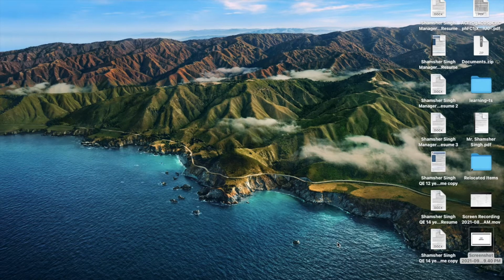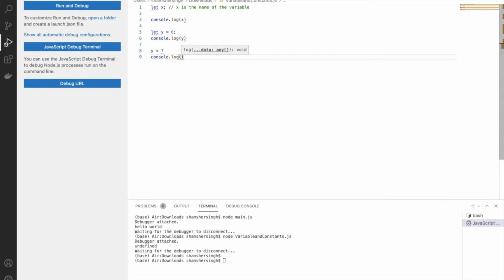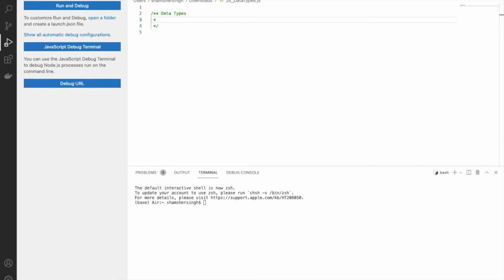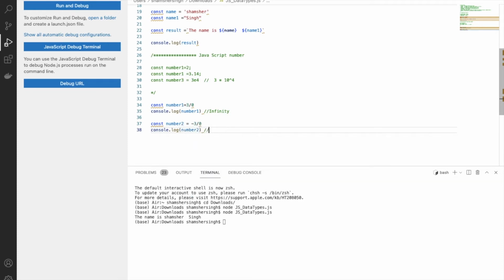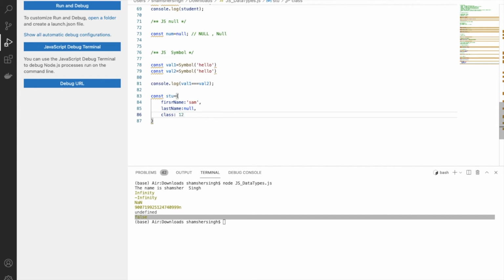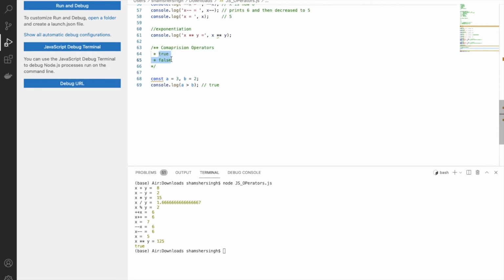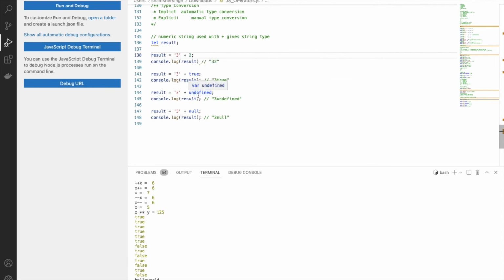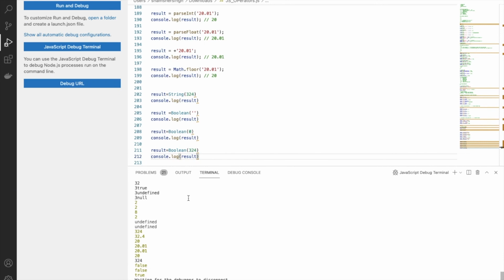JavaScript for Beginers to Expert-Part1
JavaScript is a popular programming language that has a wide range of applications.

JavaScript was previously used mainly for making webpages interactive such as form validation, animation, etc. Nowadays, JavaScript is also used in many other areas such as server-side development, mobile app development and so on.

Introduction    (00:00:00)
Getting Started (00:00:51)
JS Variables & Constants    (00:05:57)
JS Data Types   (00:18:12)
JS Operators    (00:41:57)
JS Type Conversion  (00:56.22)

# JavaScript